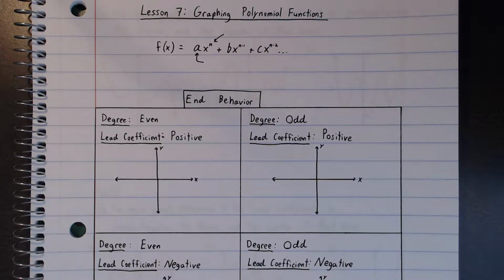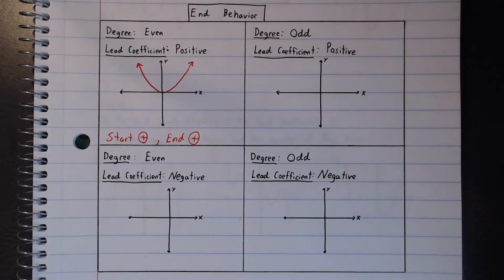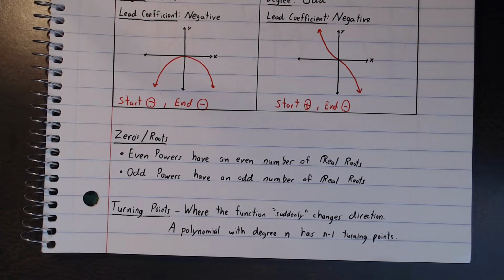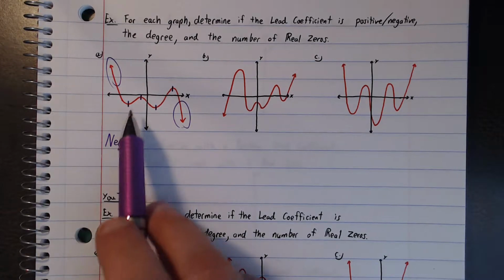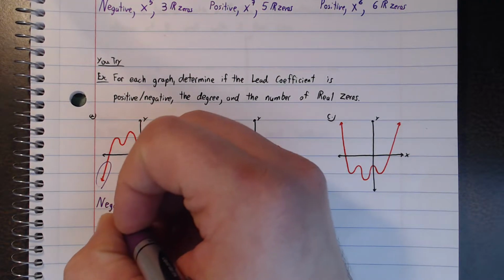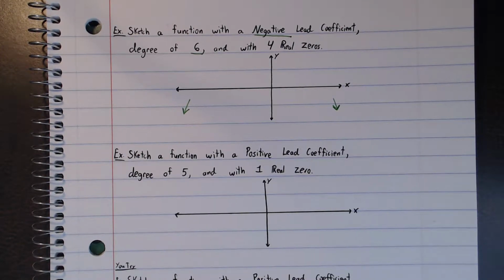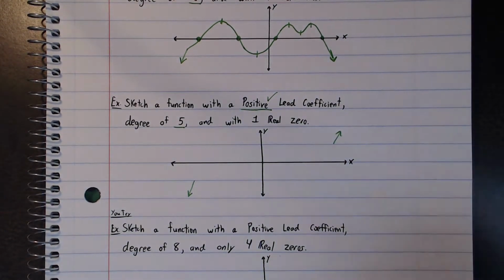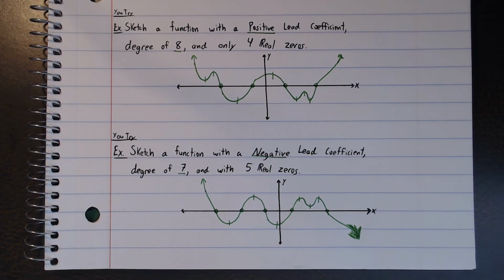Lesson 7 Graphing Polynomial Functions